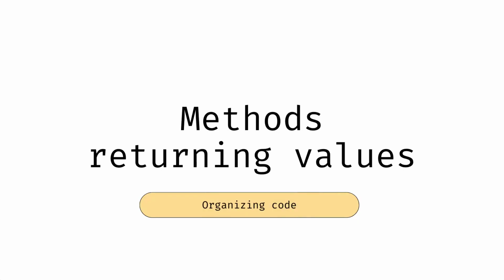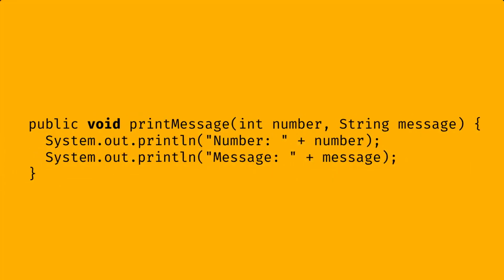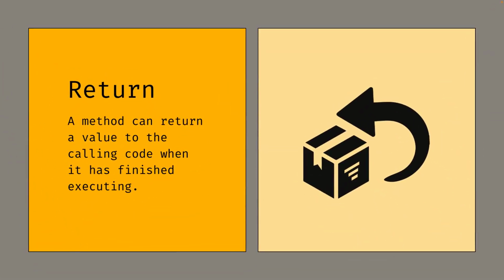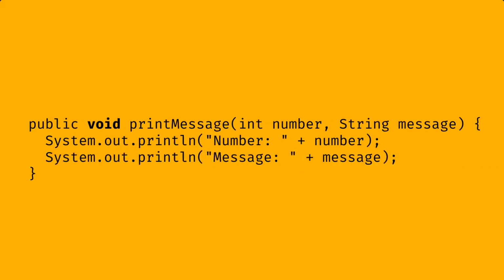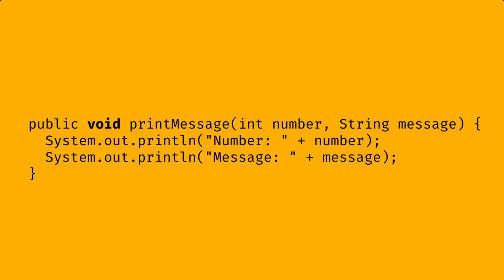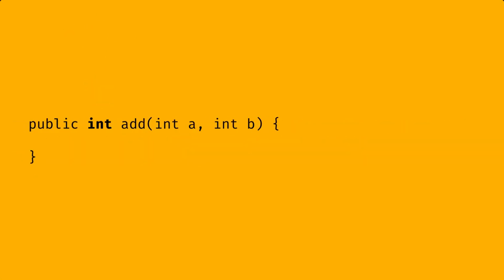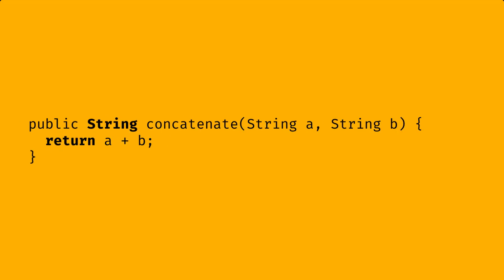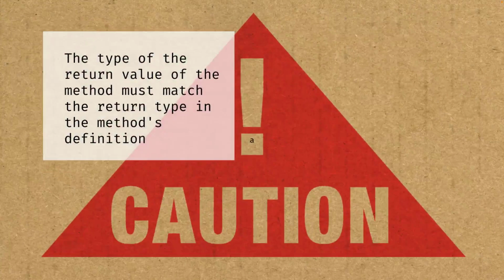Complete Java Programming Tutorial By Krishna Apps Part 44